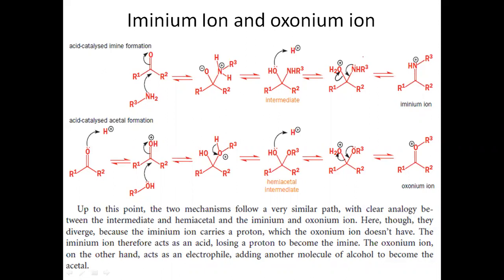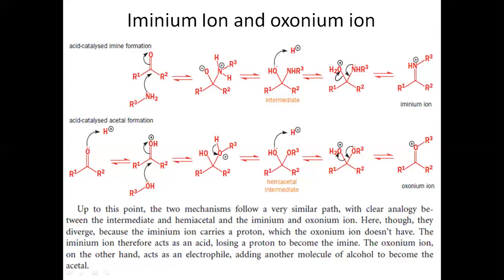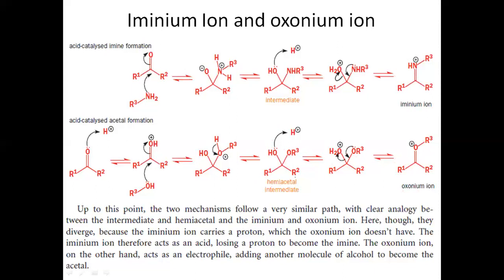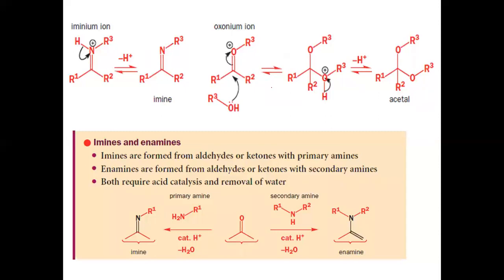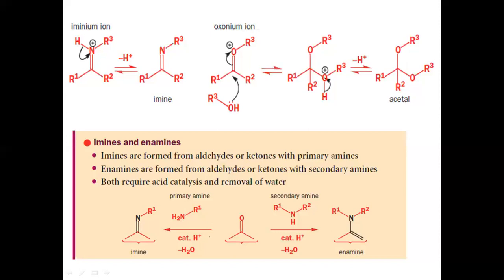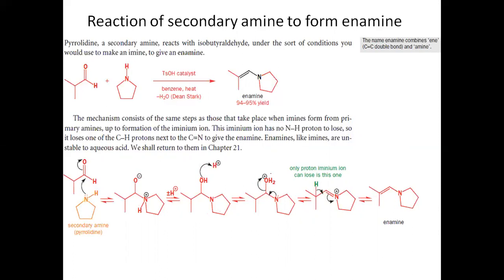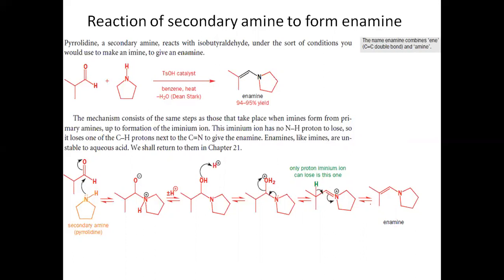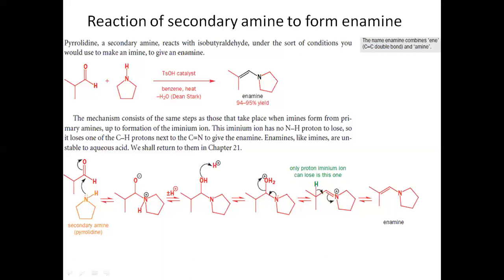Imine part 1 (Organic Chemistry II) by Mrs. Sonali Munj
Imine part 1
Mrs. Sonali Munj